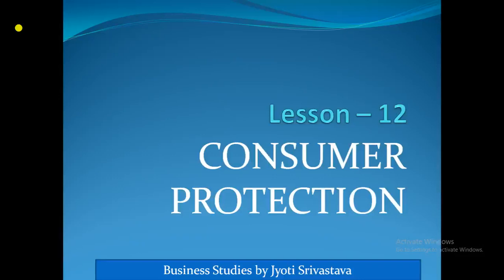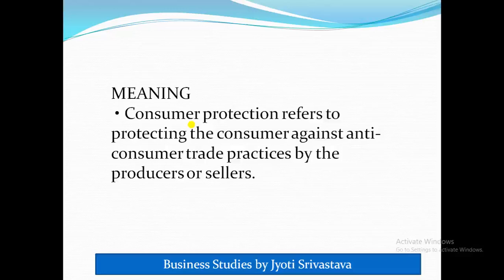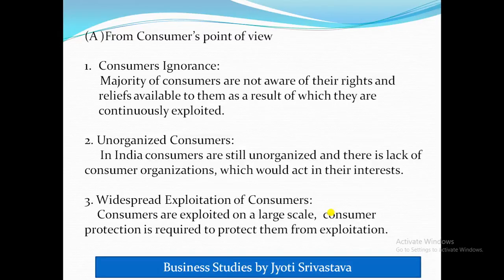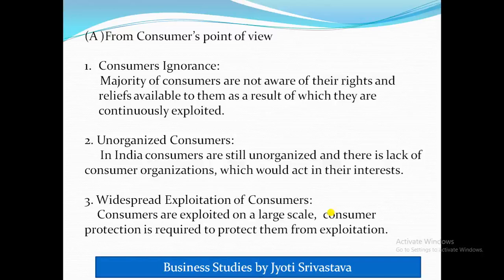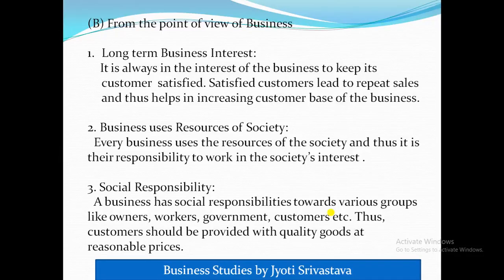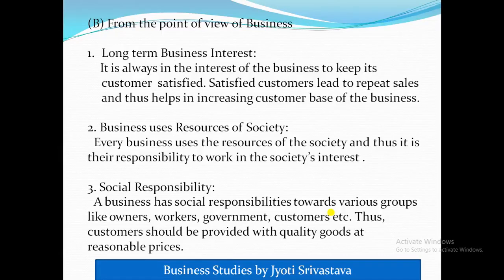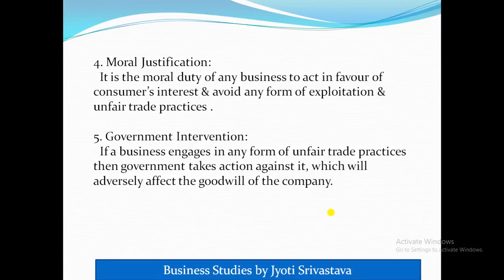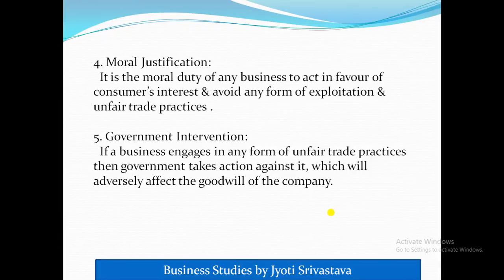Consumer Protection | Chapter -12 | Business Studies| Class 12 |Meaning and importance